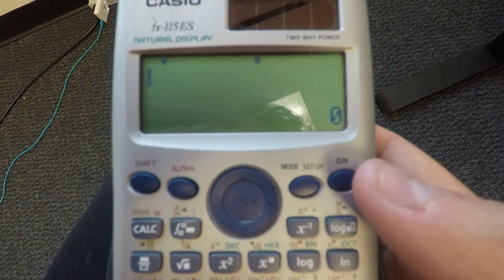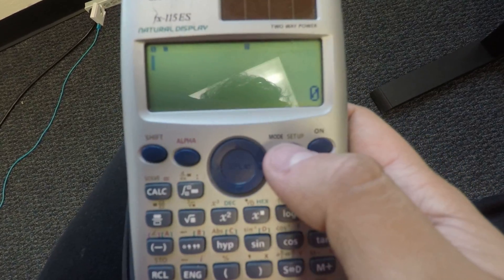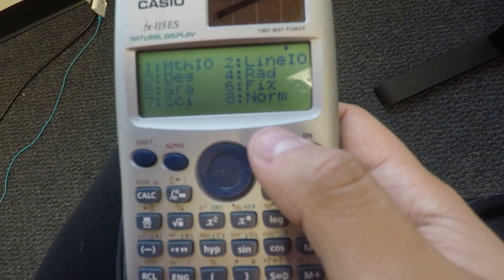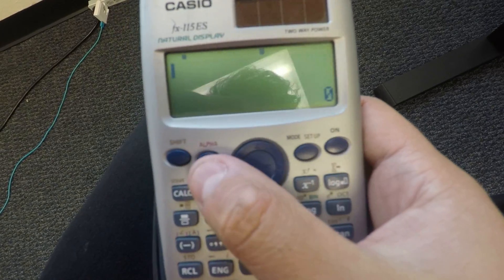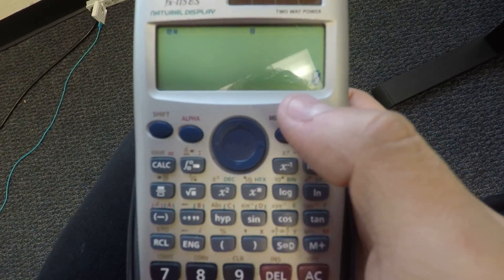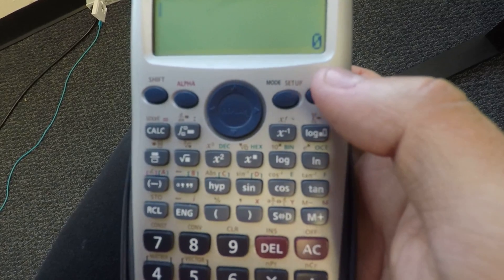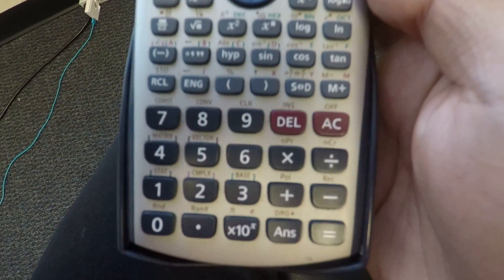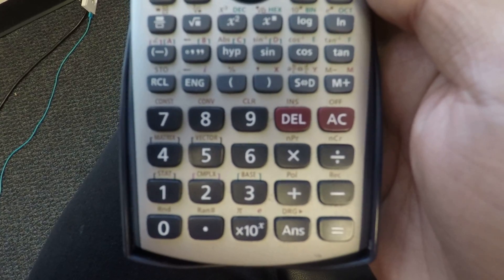Best Calculator for the FE/PE exams, my Favorite as well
If you are interested in becoming a structural engineer visit the ASCE and the SEI websites, also, if you have any civil, structural or career questions  feel free to leave me a comment, I usually reply really fast.